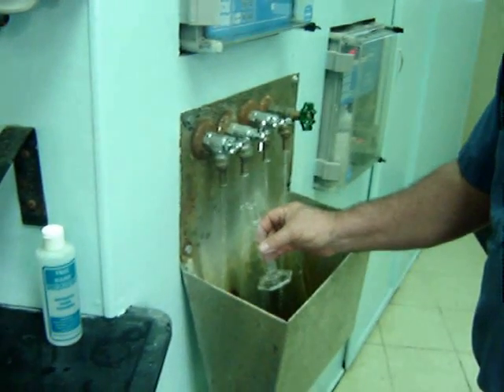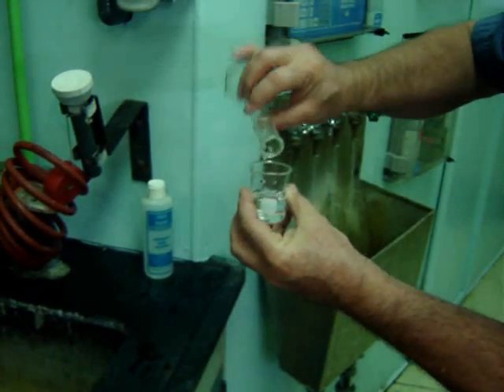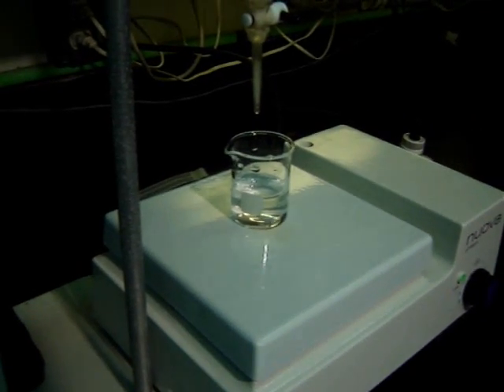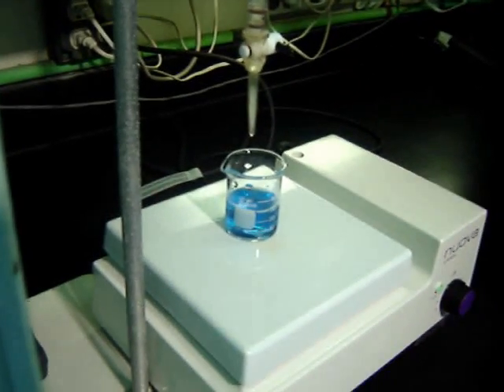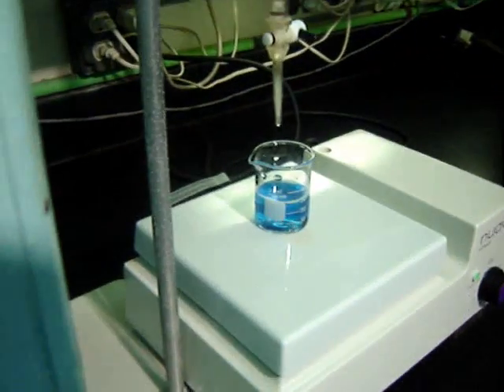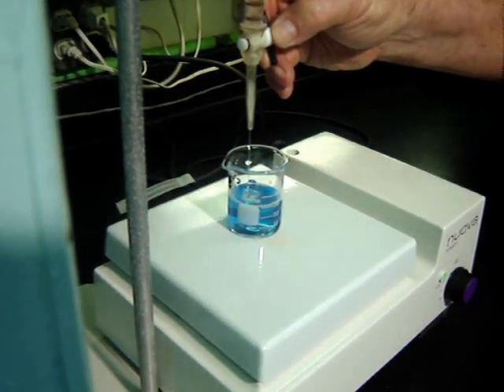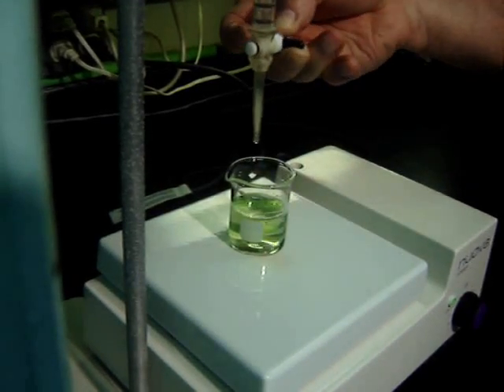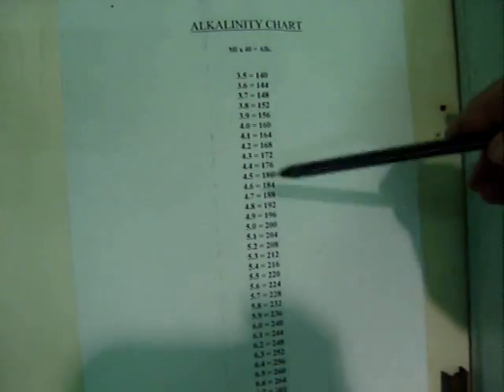Alkanlinity Test On Water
How to do an alkalinity test on water.